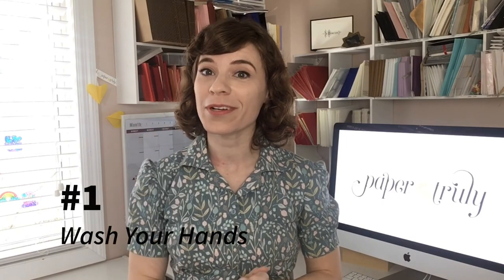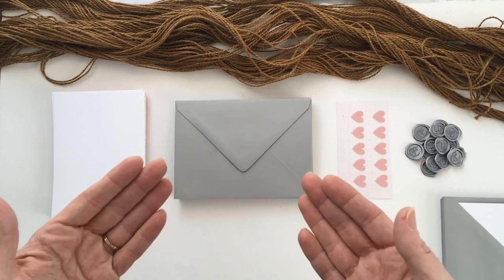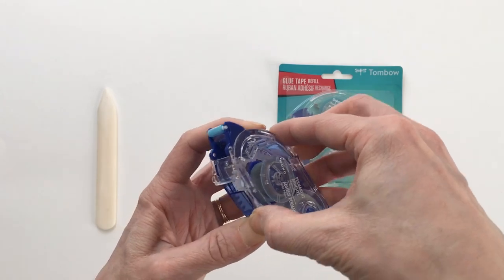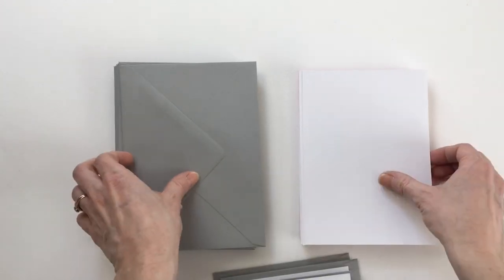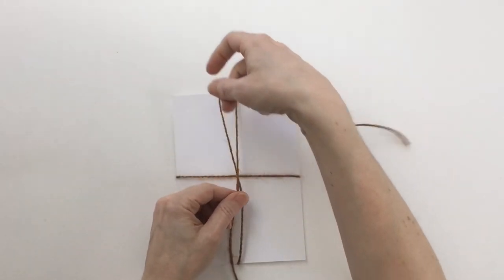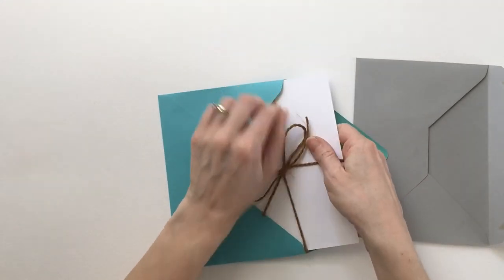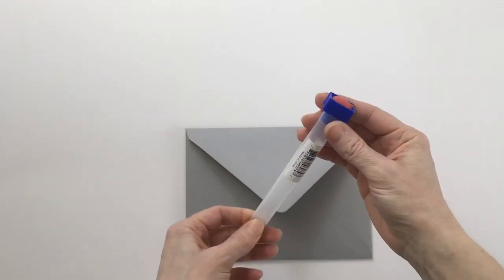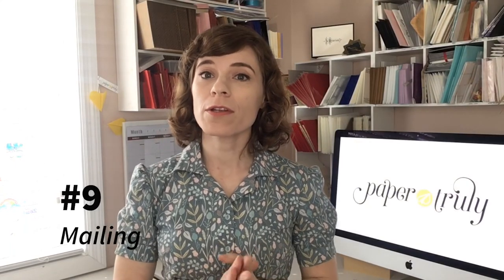Basic Assembly Tips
Basic assembly tips to use with Paper Truly invitation orders.